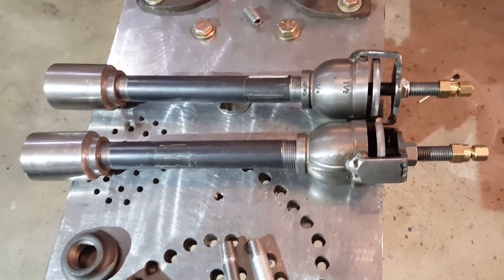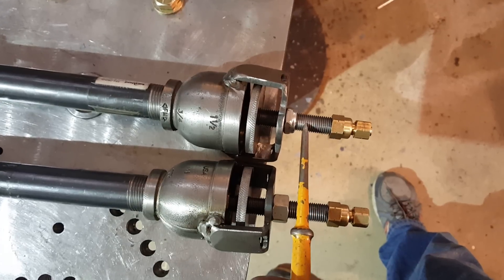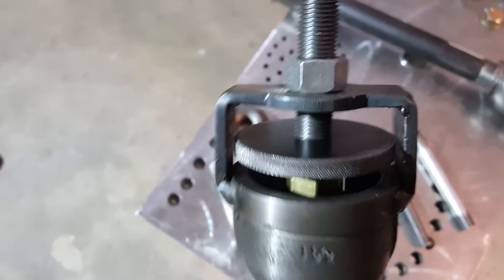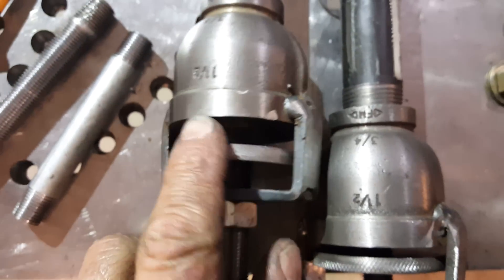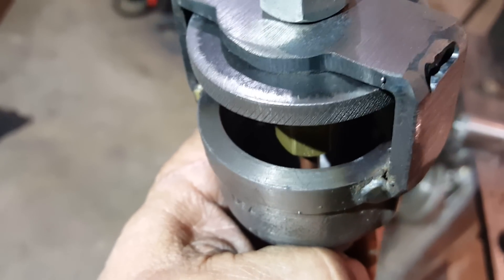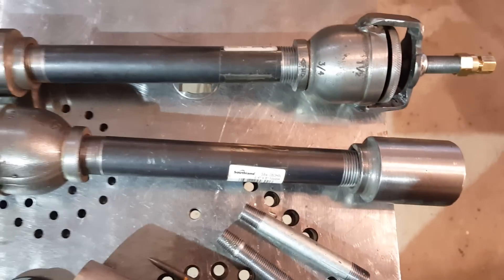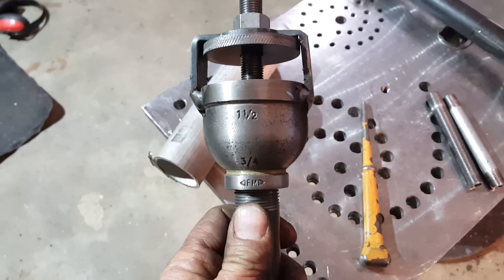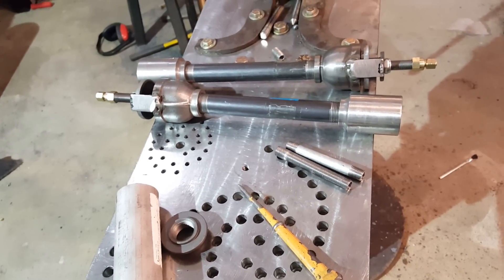Completed Forge Burner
Walk through of my completed forge burner.  This design has been working out really well, and is made mostly from off the shelf parts from home depot with the exception of the stainless steel nozzle.